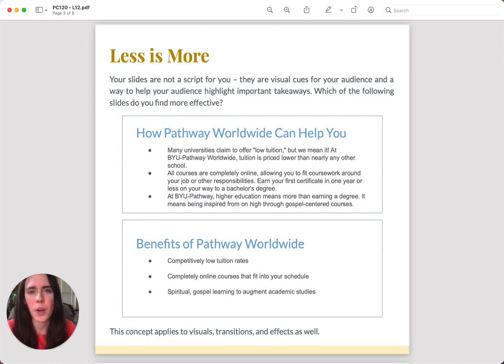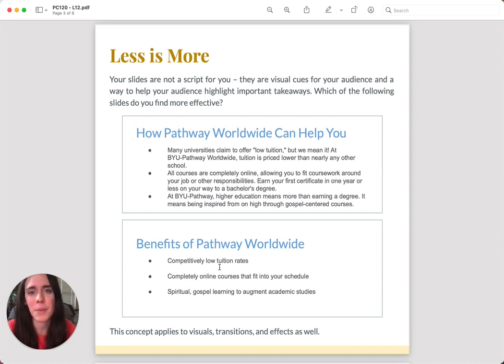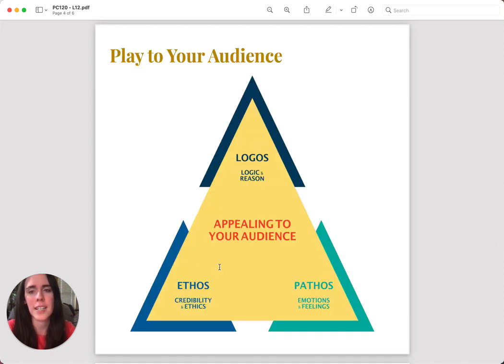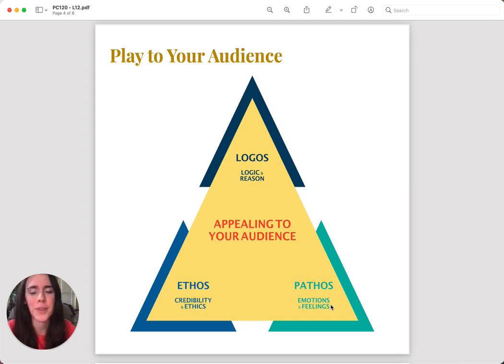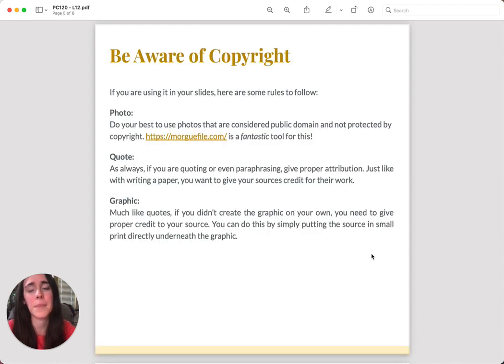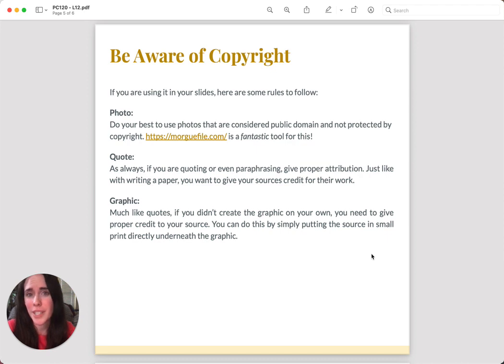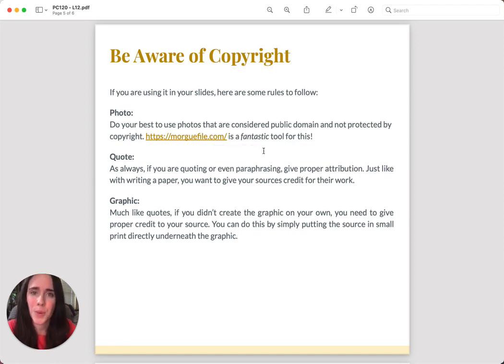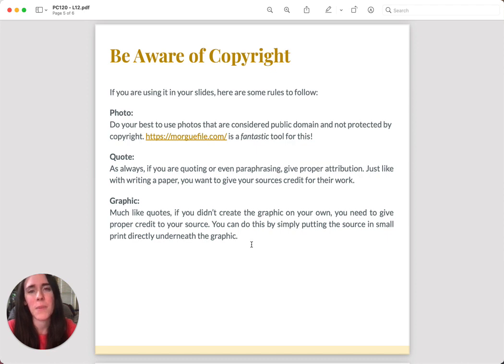Helpful Hints for PC102 Lesson 12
Presentation and Effective Powerpoint Slides